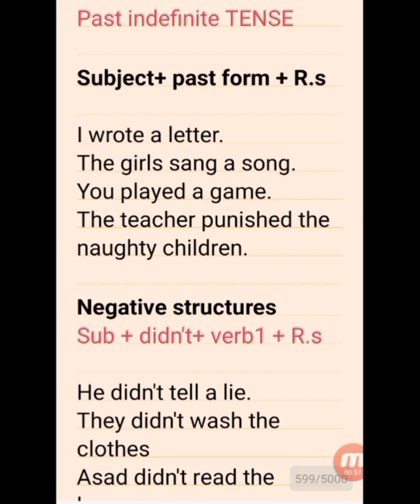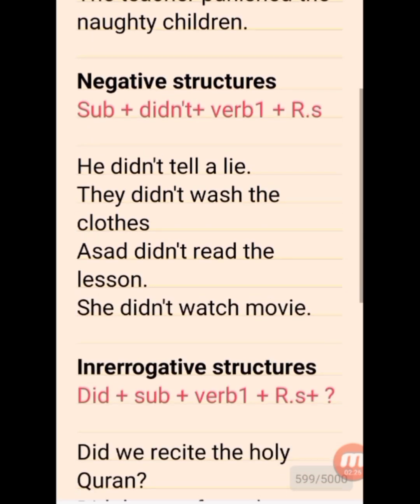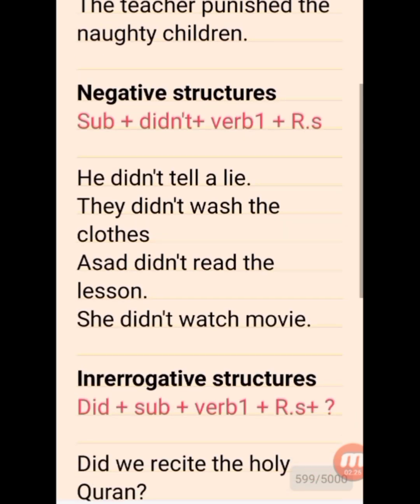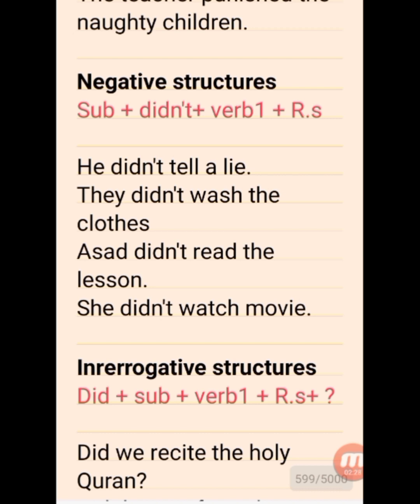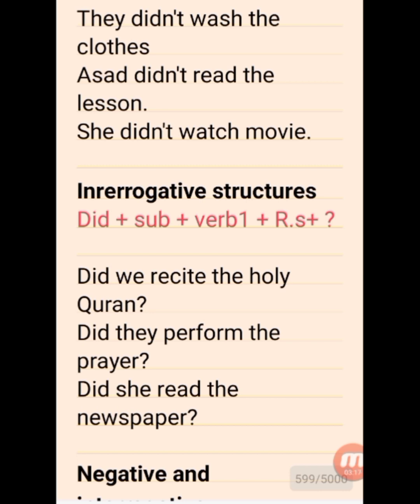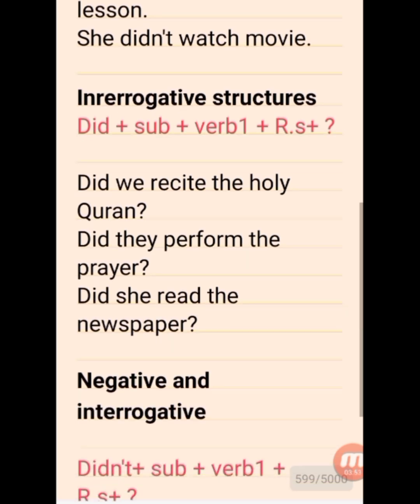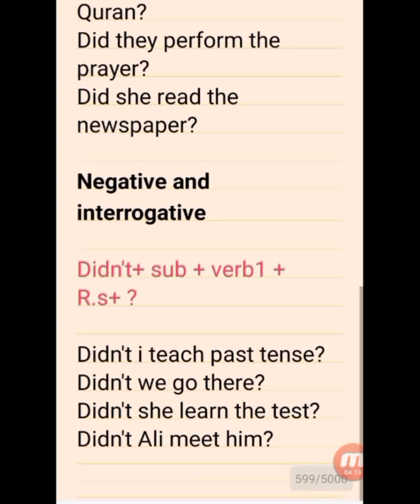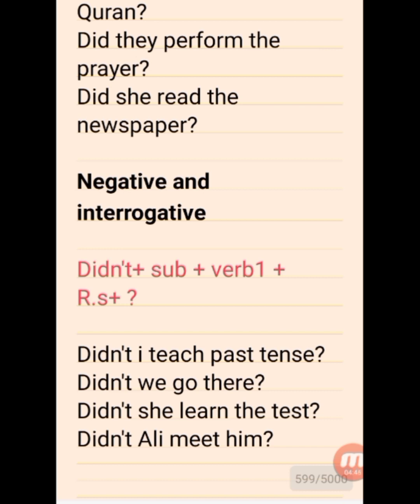Briefly explanation of Past indefinite tense for beginners .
noun pronoun adjective verb adverb preposition conjunction interjection
wh questions
types of sentences
complex sentence simple sentence
compound sentence
types of noun
types of pronoun
types of adjective
types of verb
types of conjunction
adjective clause
adverb clause
noun clause
article
punctuation mark
phrase
adjective phrase
adverb phrase
preposition phrase
coordinating conjunction
main clause
dependent clause
independent clause
connotative denotative
types of subjects
types of objects
modal verbs
should could would will may might can ought to had to
have to will have to
supposed to
must
auxiliary verbs
modal auxiliary verbs
finite verb infinite verb
linking verb
helping verb
adjunct
Etea preparation mcqs